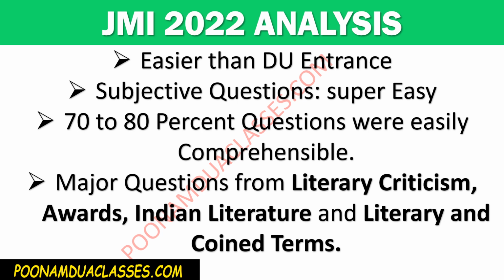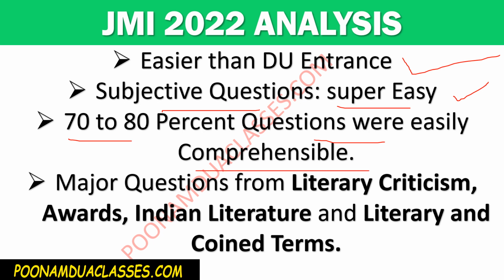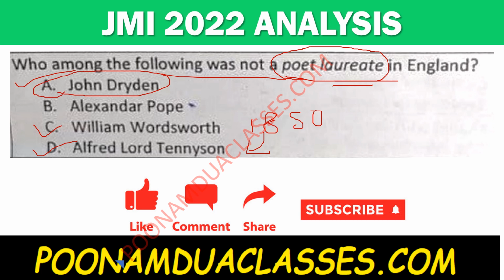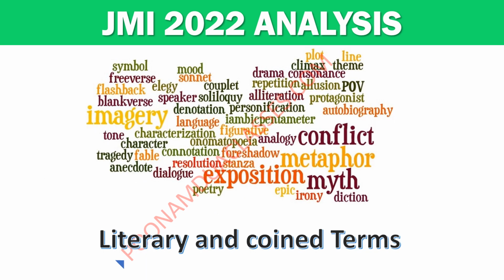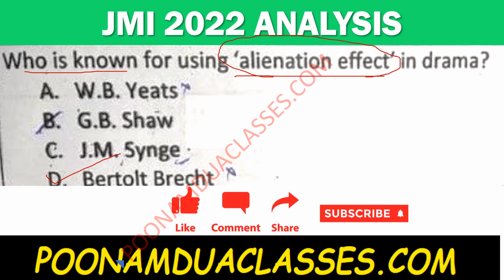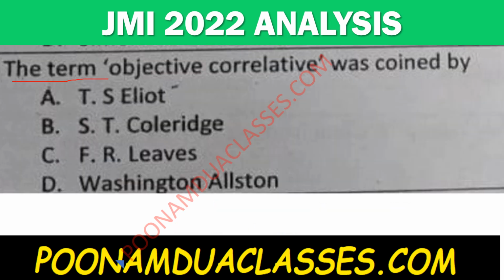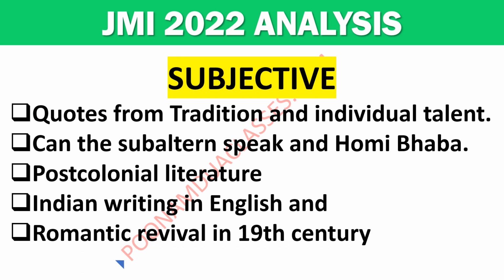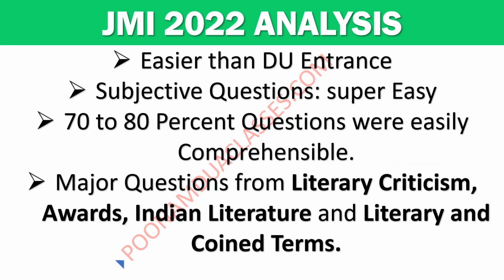JMI Jamia Millia Islamia 2022 Question paper analysis MA ENGLISH ENTRANCE 2022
Paper Pattern Types of Questions